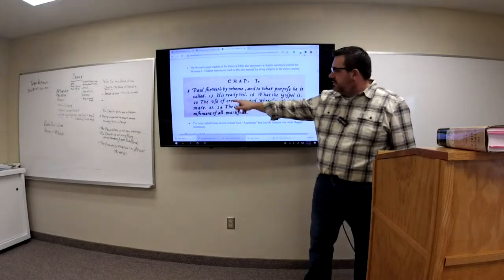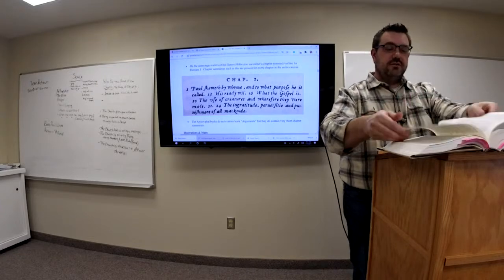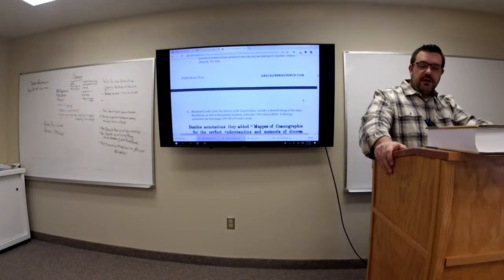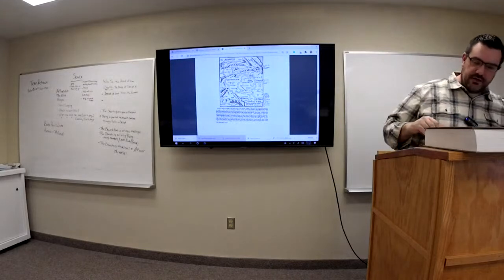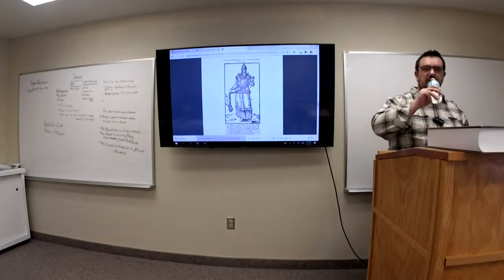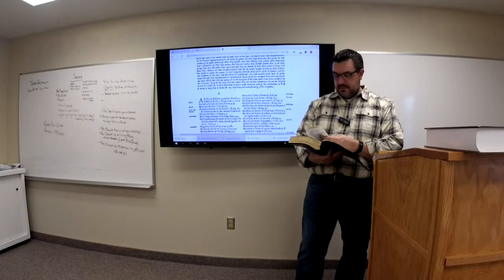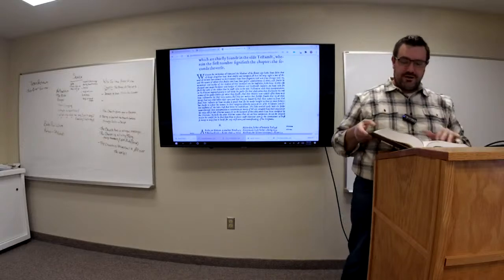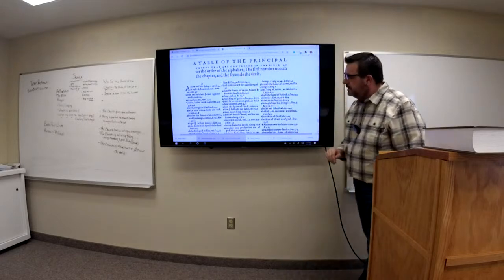FTGF Lesson 134 | The Complete Geneva Bible: Contents & Features, Part 2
This video is Lesson 134 of the From This Generation For Ever class.  It was initially taught on Sunday, January 31, 2021, at Grace Life Bible Church in Grand Rapids, MI.  Please check out the resources listed below for access to the MP3 audio, PDF notes, and PowerPoint where applicable.

PowerPoint
Not Available

From This Generation For Ever (Blogspot Format For The Complete Class)

From This Generation For Ever (GLBC Website Format For The Complete Class)